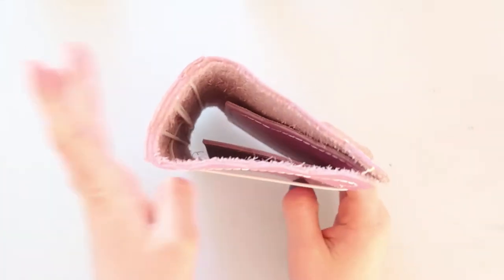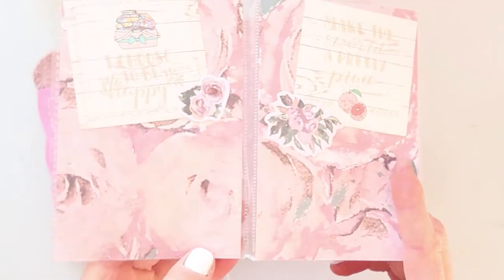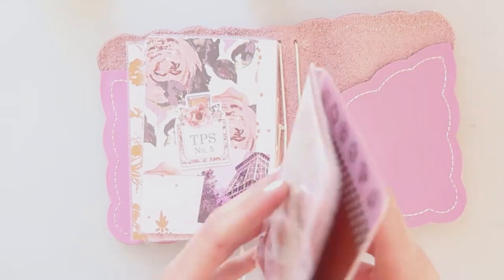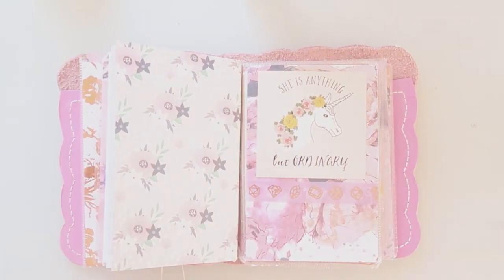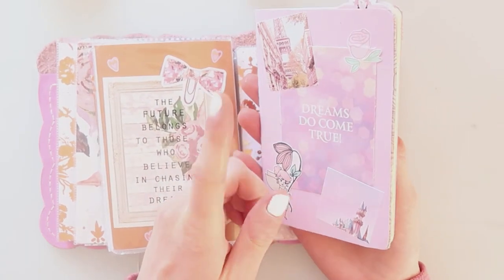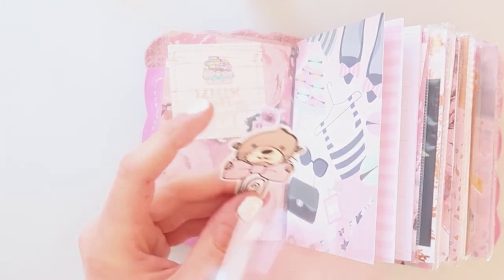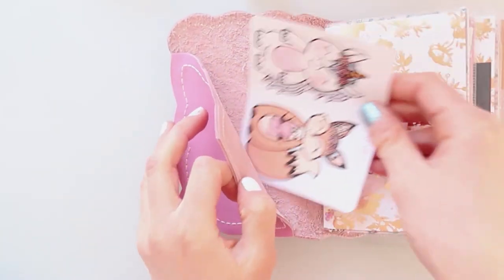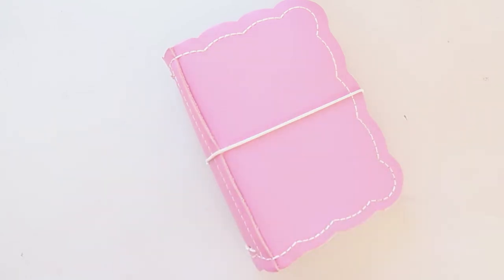Traveller's Notebook Set up - Scriver Creek TN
☆ New  TN Set up  ☆

xoxo
Ria